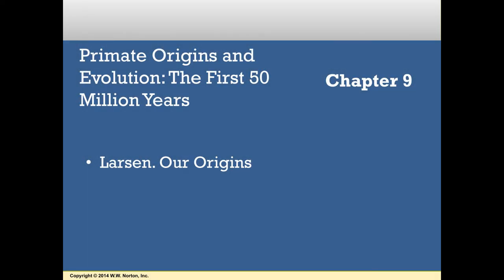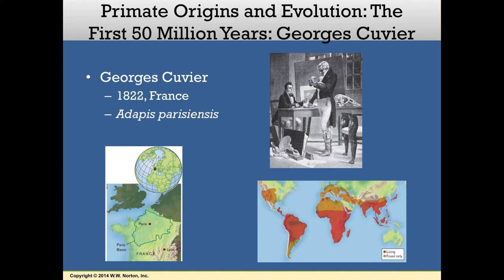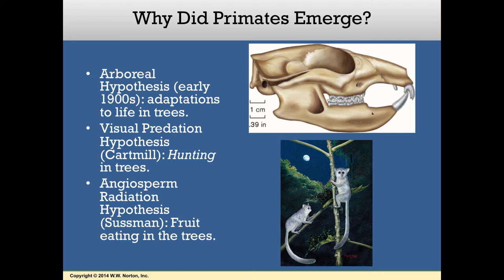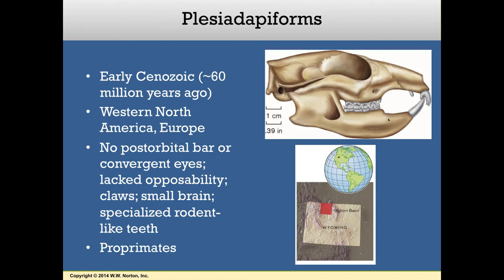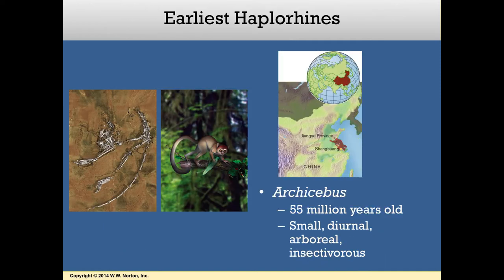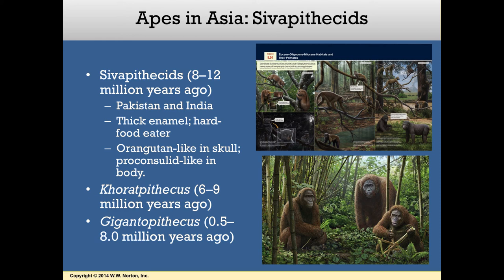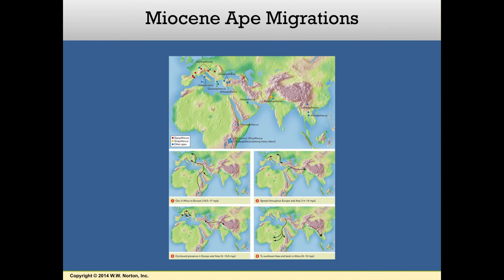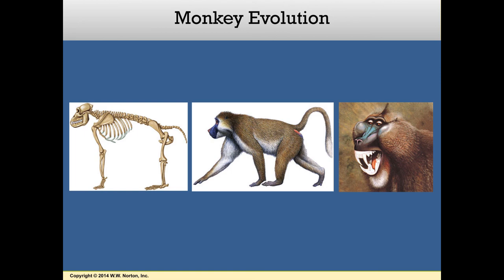Module 09 Lecture